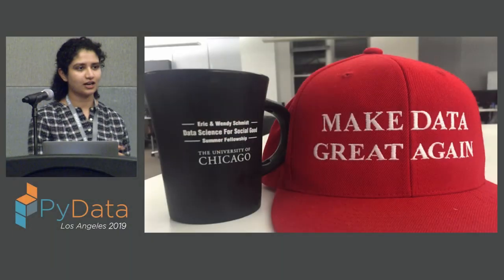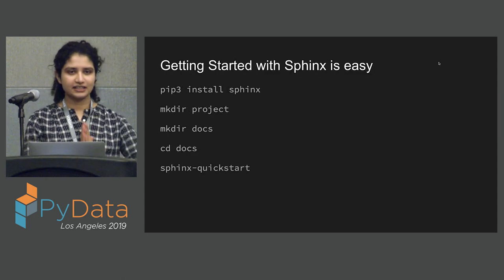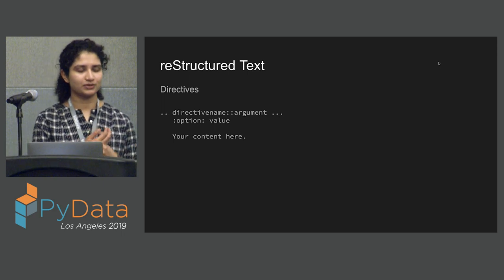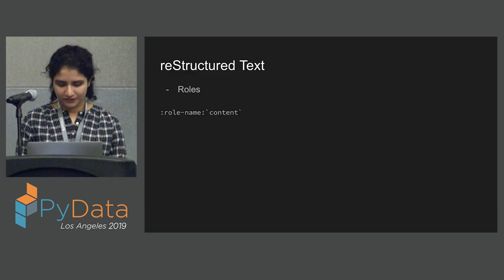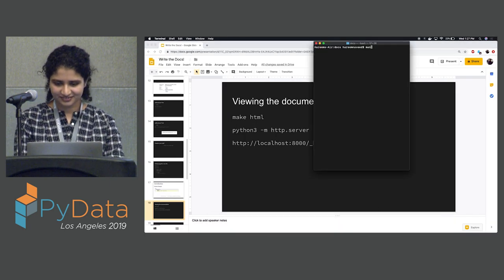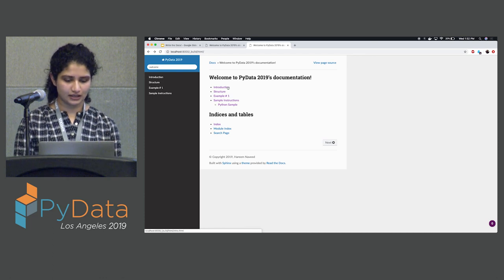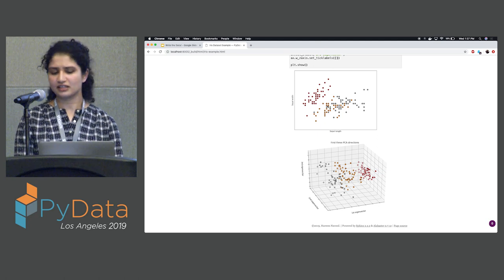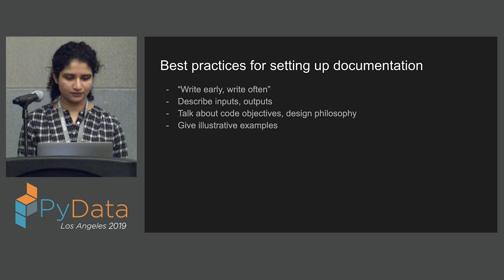Hareem Naveed: Write the Docs! | PyData LA 2019